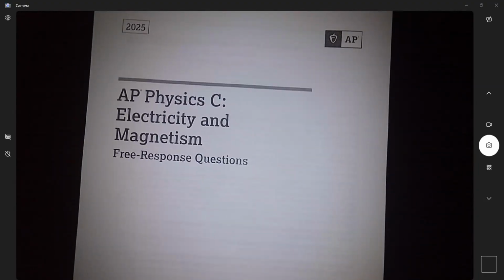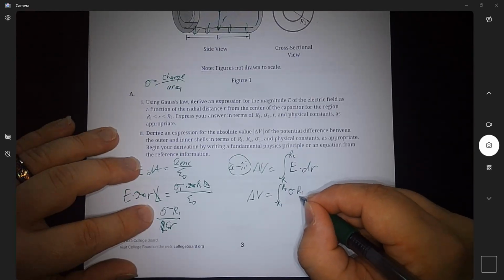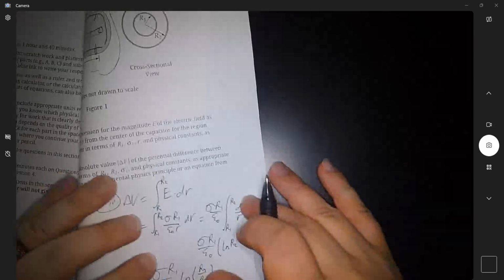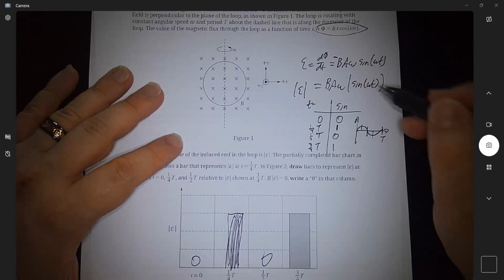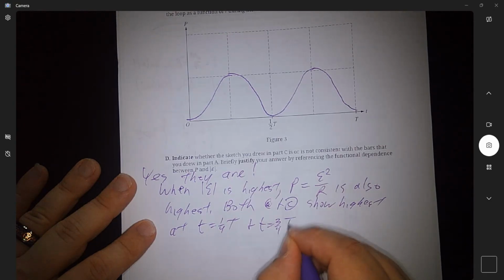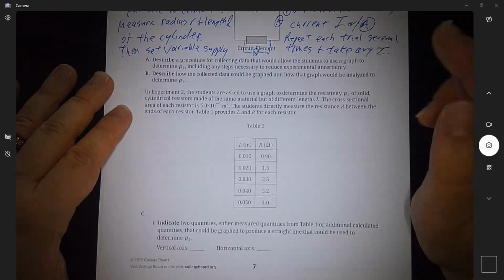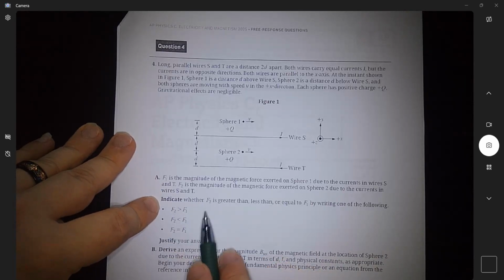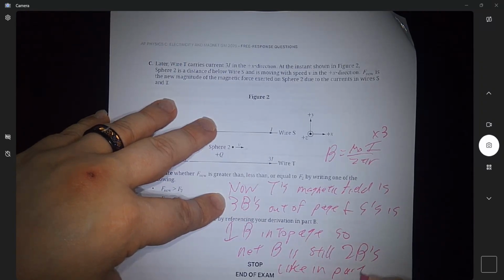2025 AP Physics C Electricity and Magnetism Free Response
The free response questions given on the 2025 exam and released by the College Board.